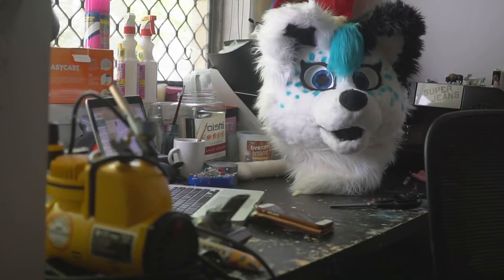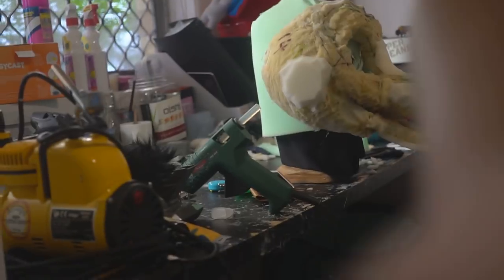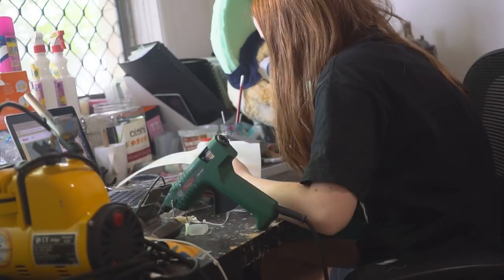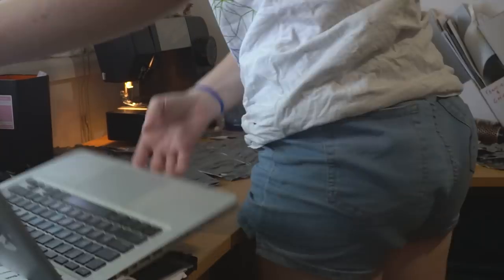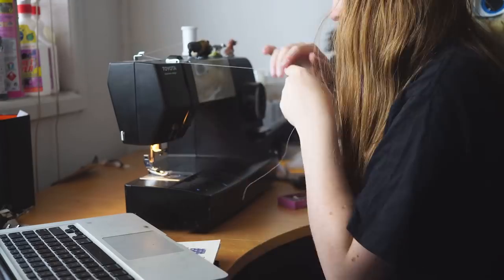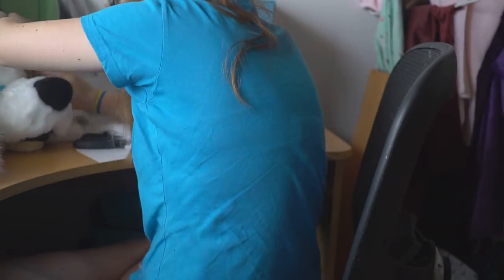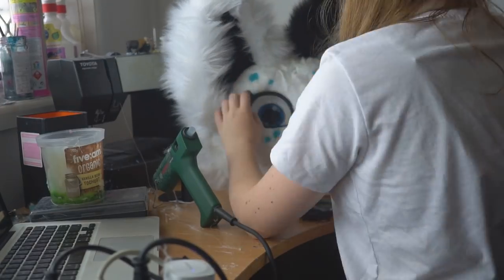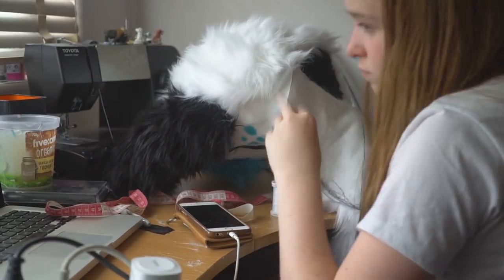Fursuit Head Refurb Tutorial!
A new salty Skye after this! What do you guys wanna see me get salty about? Did you know this video is up for a day before release? Wanna get my vidoes early?

Skyehighstudios
Greenslopes QLD 4120
Australia